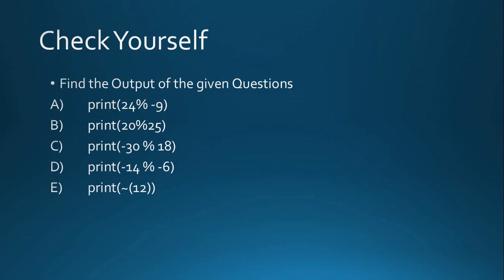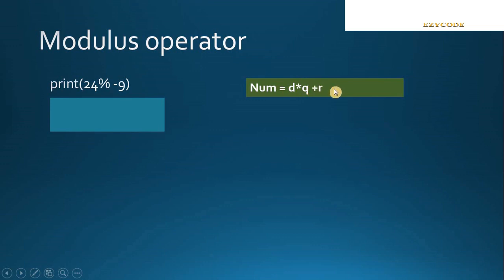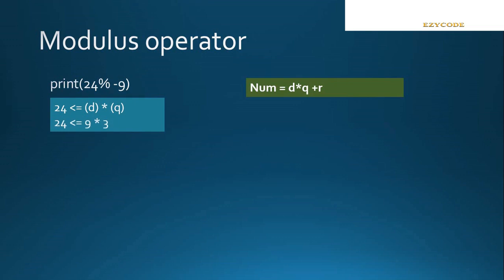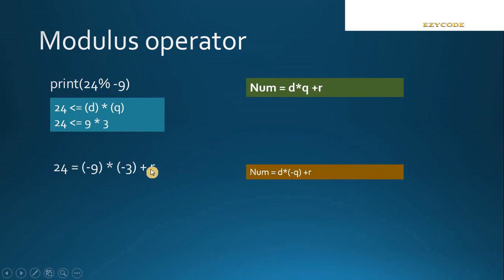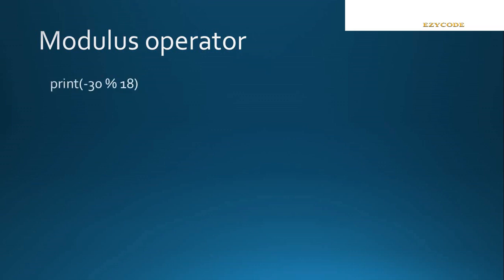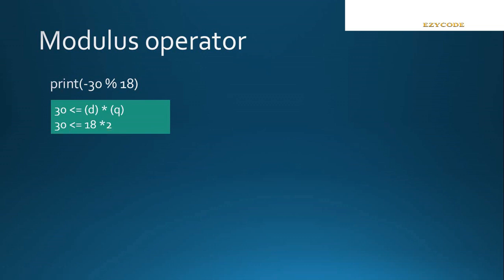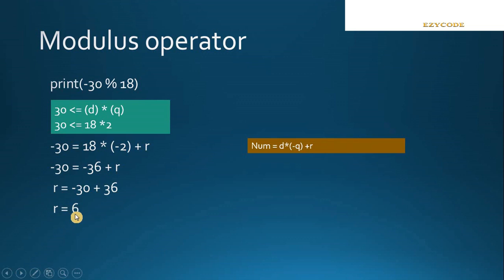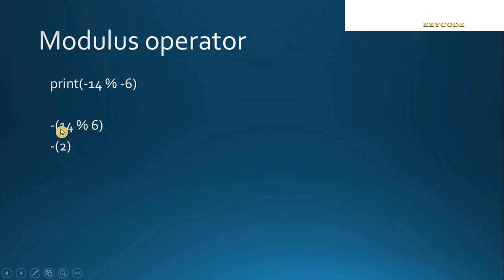#6 : Operators PART - 2 | Modulus Operator | Find Remainder of Negative Number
How to find the remainder of negative value.
Simple but import for Interview.